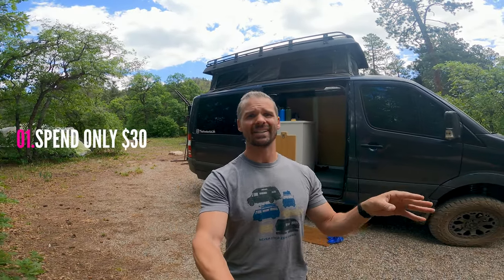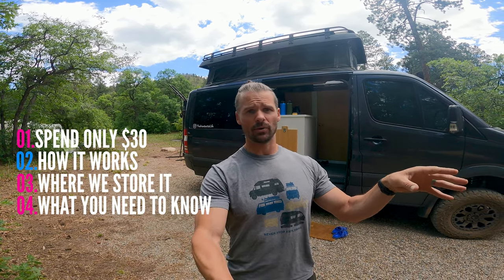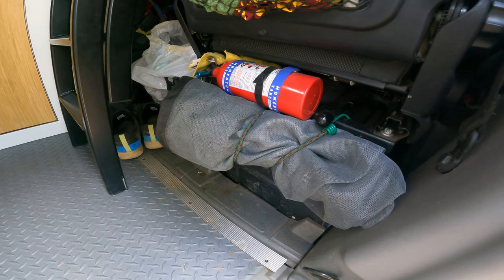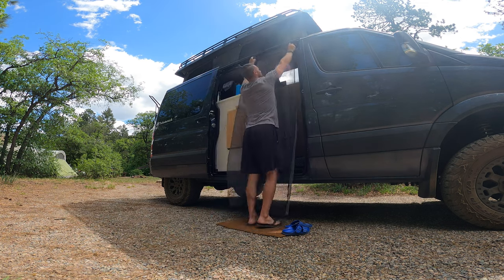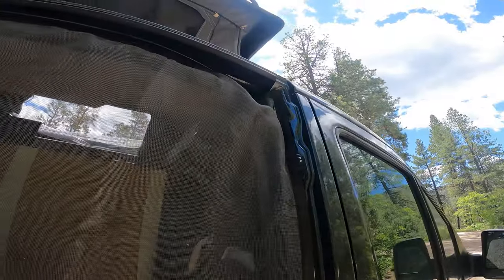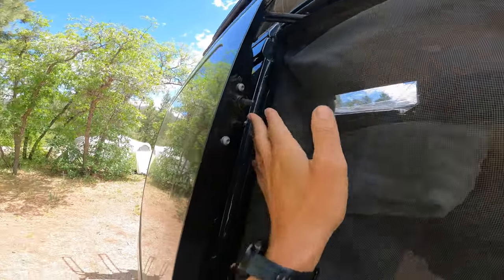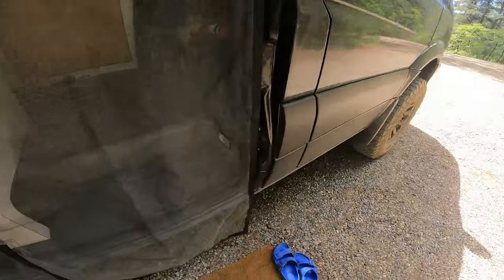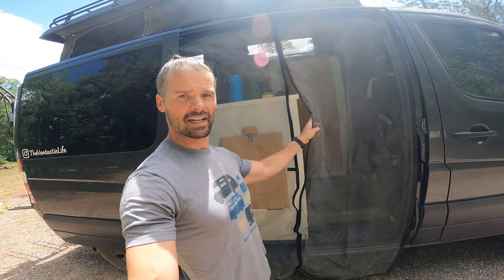$30 Sprinter Van Screen Door - KEEP THE BUGS OUT for CHEAP!!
Get yourself a 144 Sprinter Van Screen Door for only $30!  Here's how the screen door works, how we put it up and down, and even how and where we store it.

Links from episode:
Magzo Screen Door on Amazon

// Our Favorite Van Life Things //
Parks / Gear / Campgrounds / Etc

YouTube Timestamps
00:00 What we'll talk about
00:12 Where we store the screen door
00:23 Installing the screen door
00:33 Where the Velcro goes
00:54 Things to consider
01:24 Magnets for open and close only
01:33 Sizing for 144 Sprinter Van